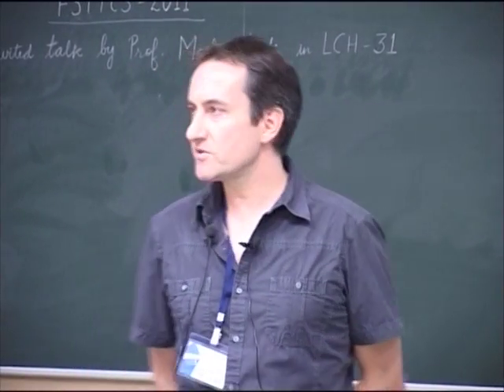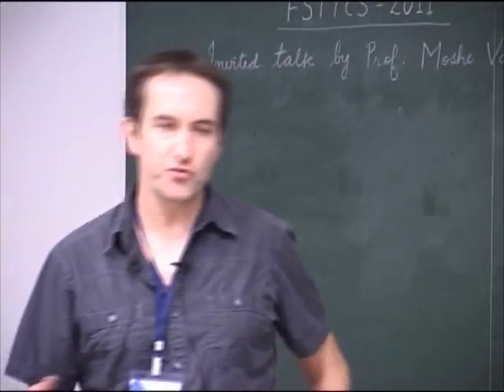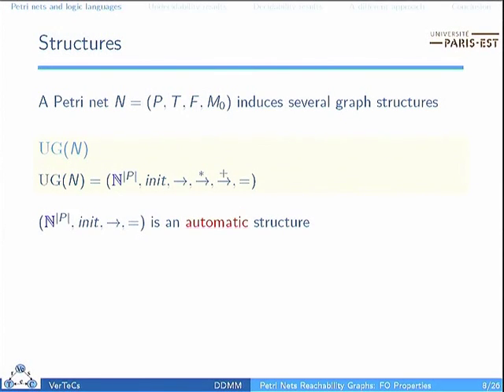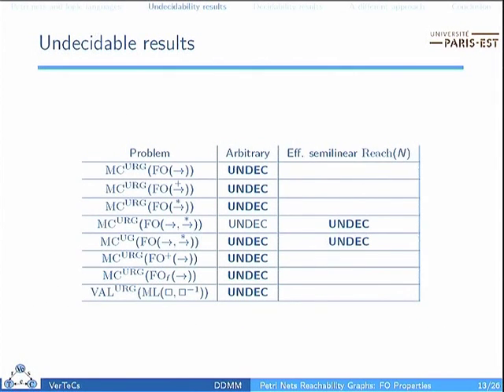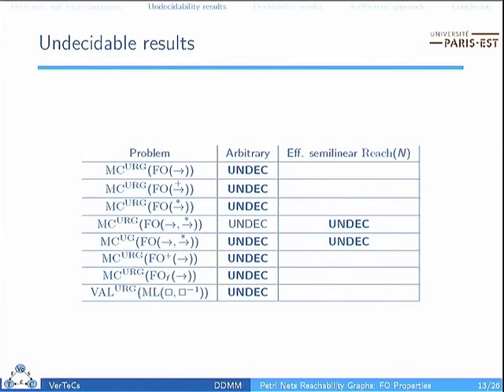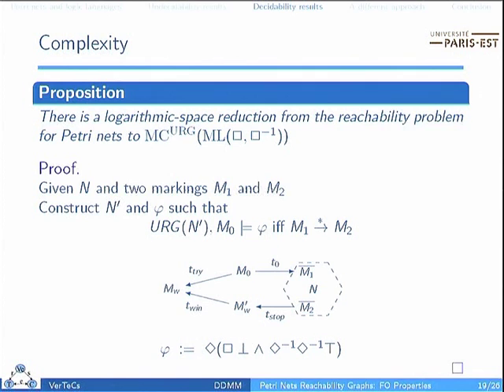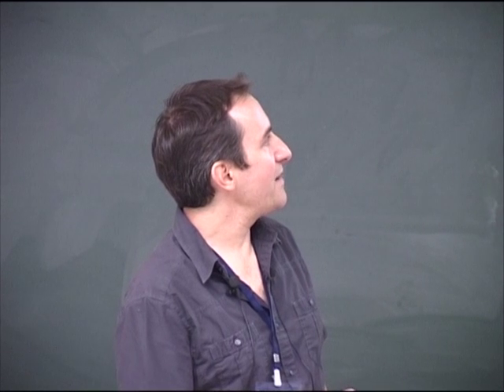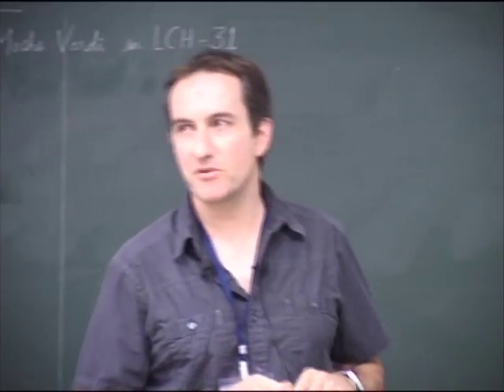FSTTCS L13 Petri Net Reachability Graphs Decidability Status of FO Properties